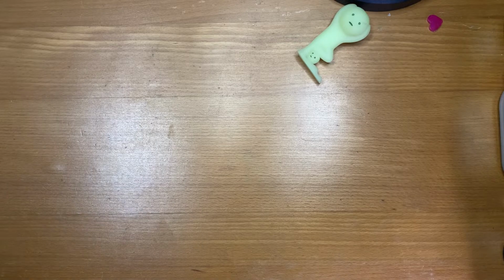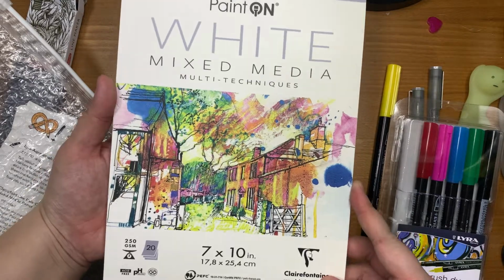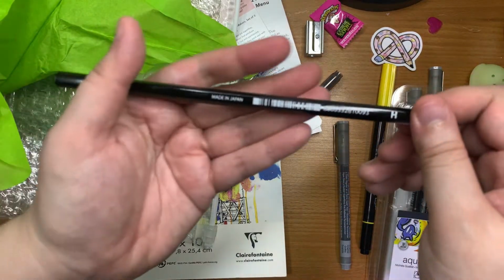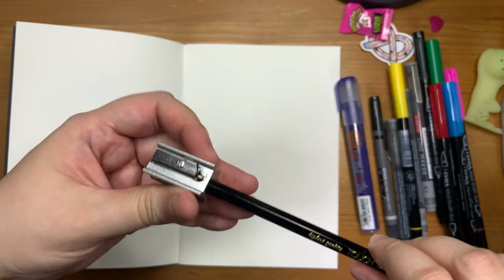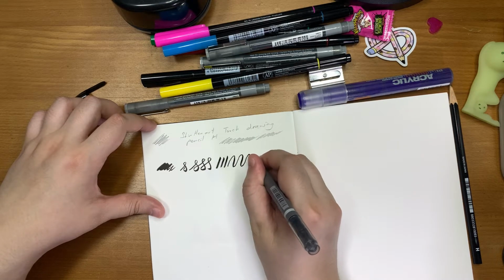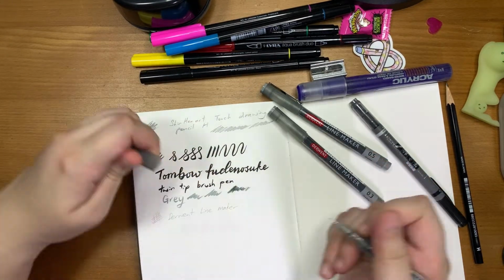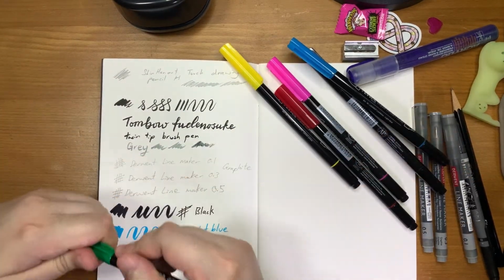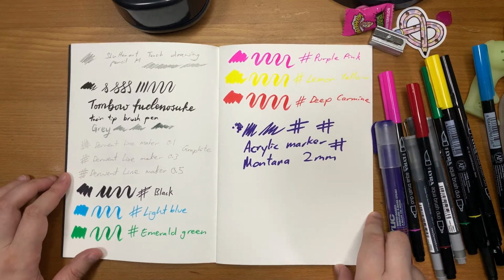New Art Supplies | Artsnacks Unboxing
It’s been a while but I’m back now with something more artsy!